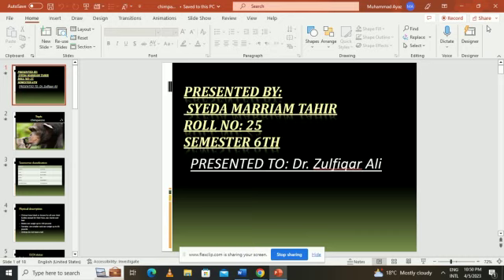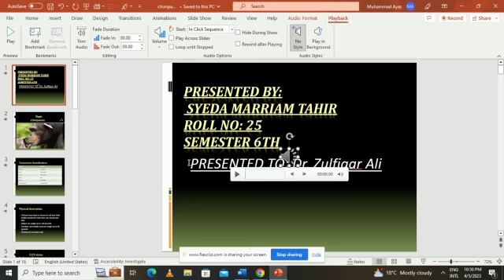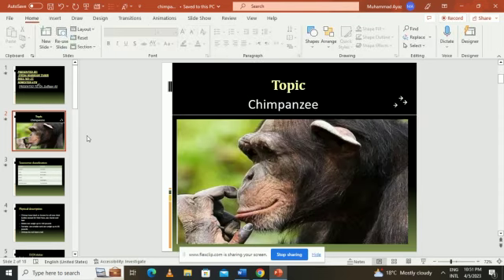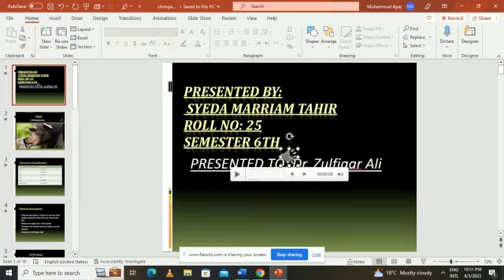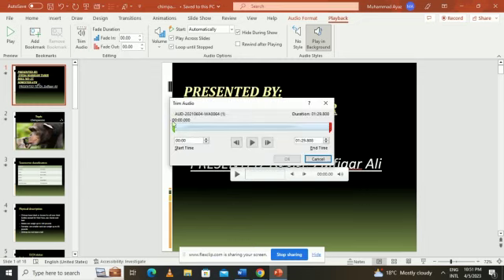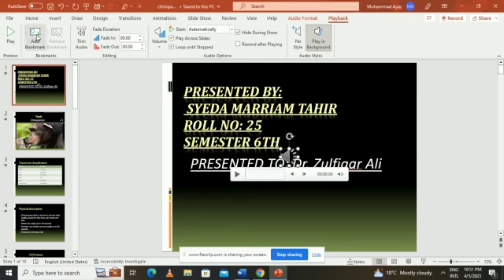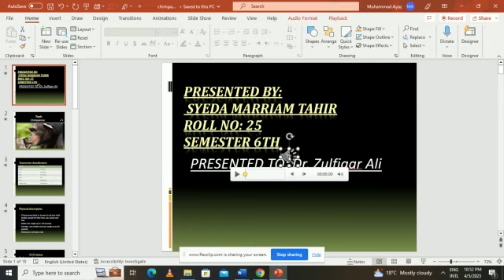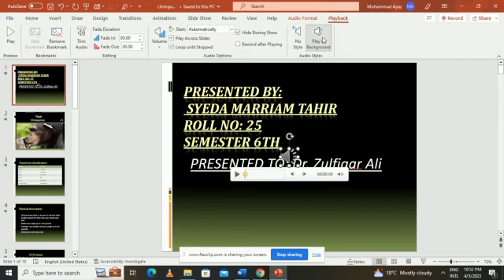How to add music to Microsoft PowerPoint in 2023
In this tutorial video, you'll learn how to add music to your PowerPoint presentation to make it more engaging and dynamic.

First, we'll walk you through the steps to insert audio files into your PowerPoint slides, including how to add music from your computer or an online source like YouTube or Spotify. You'll also learn how to adjust the audio settings, such as volume and playback options, to ensure your music plays smoothly throughout your presentation.

Next, we'll explore some tips and tricks for using music effectively in your PowerPoint presentation, such as choosing the right type of music for your content, timing the music to match your slides, and using audio cues to enhance your message.

By the end of this video, you'll have all the tools you need to add music to your PowerPoint presentation and take your slides to the next level. So if you're looking to spice up your next presentation and engage your audience, watch this video and start incorporating music into your PowerPoint slides today!